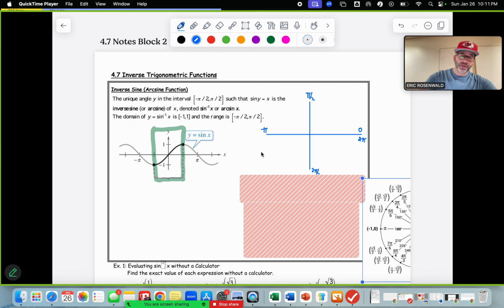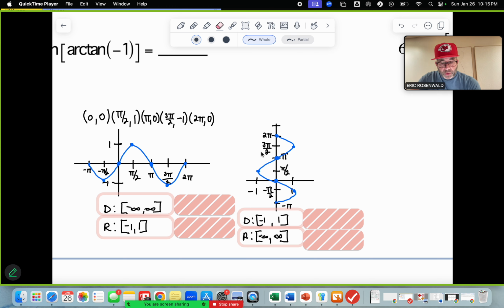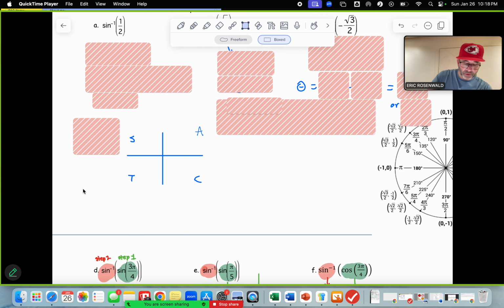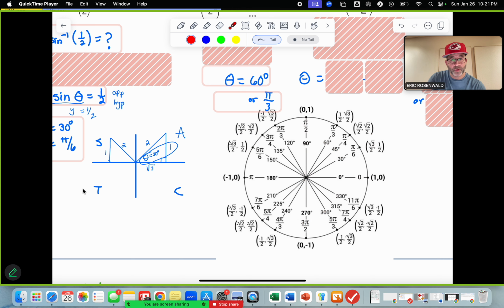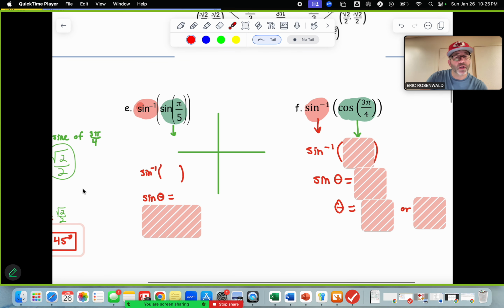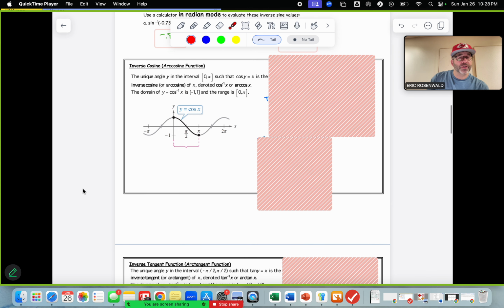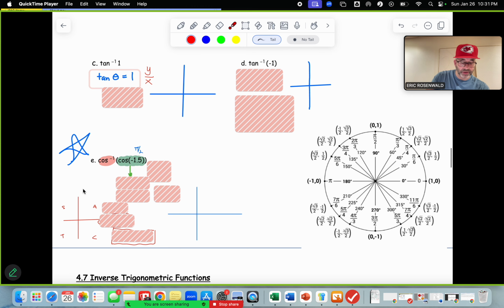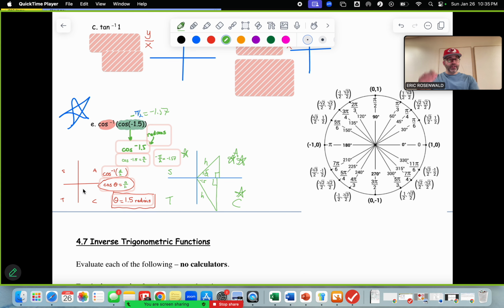Unit 4.7 Guided Video Notes (Inverse Trig)